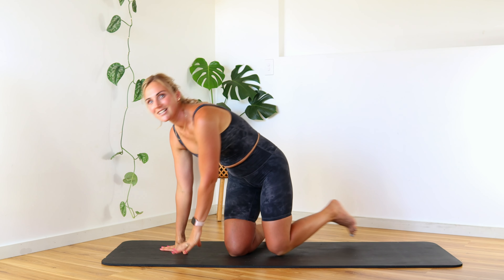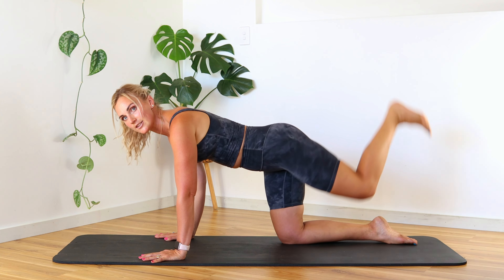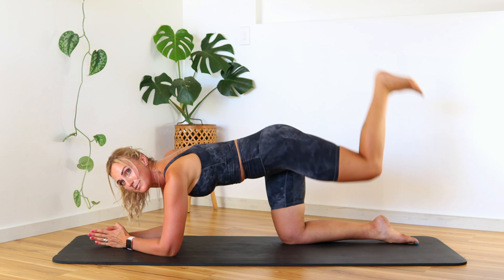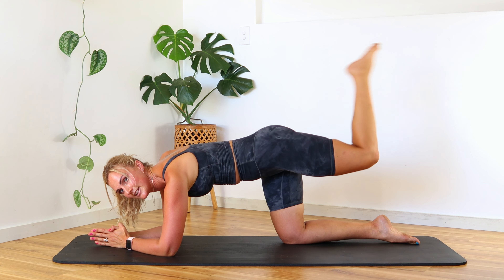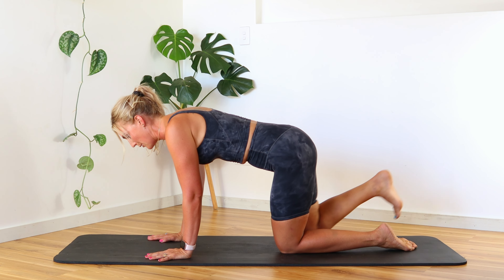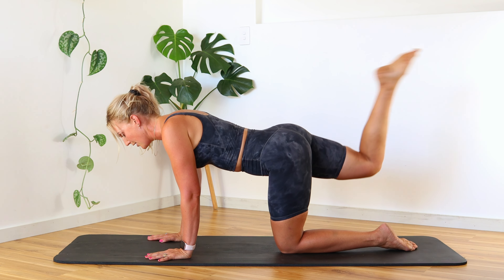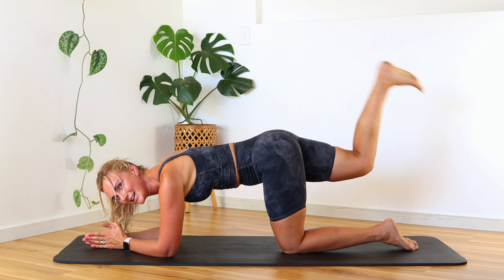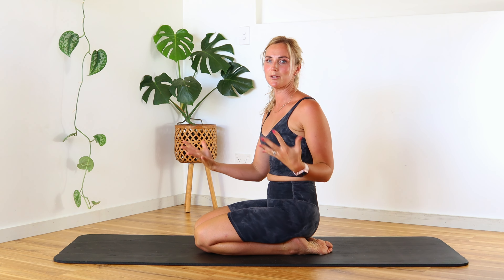Working Out With Toddlers?? 🤦‍♀️ Join Me For This Short Glute Burn!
Let's get into those glutes quick and effectively with good, old, tried and tested pilates moves that target the glutes, strengthen the pelvic floor, hips and lower back which we all need specially after having kids! This is a great workout to sneak into your day or add on to another work out as a finisher. As you grow in strength you can add on ankle weights, booty bands or even pop a weight behind the knee for those moves done in a bent leg position. Trust me though it's super effective without any equipment, as we are going to fatigue one side more than the other, you can repeat the work out if your feeling saucy 💃